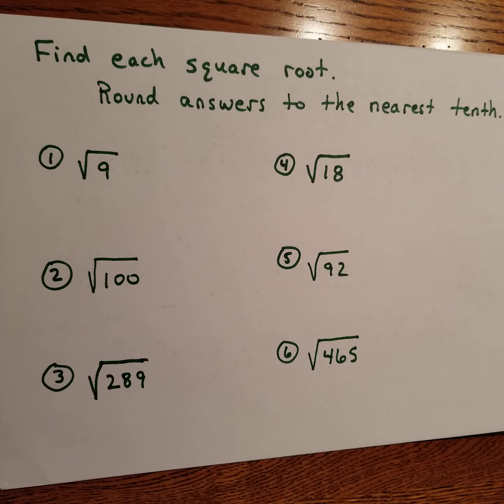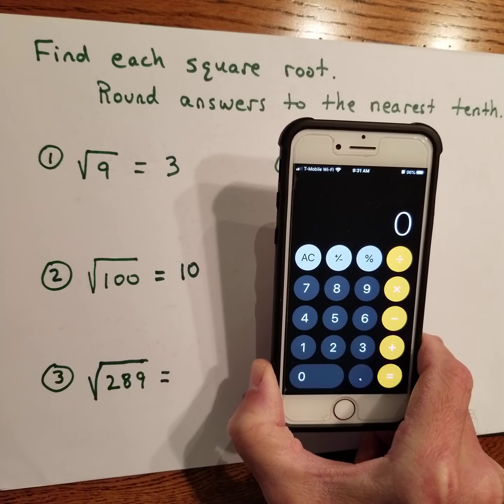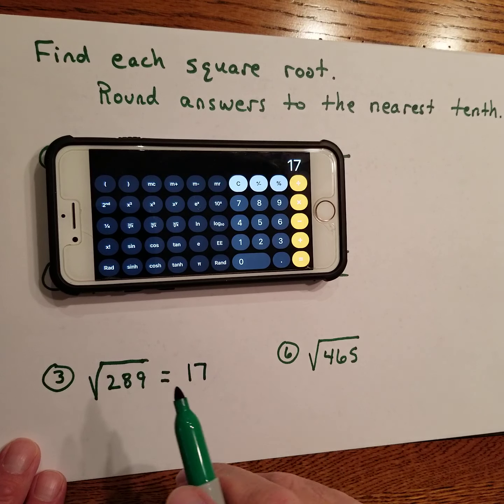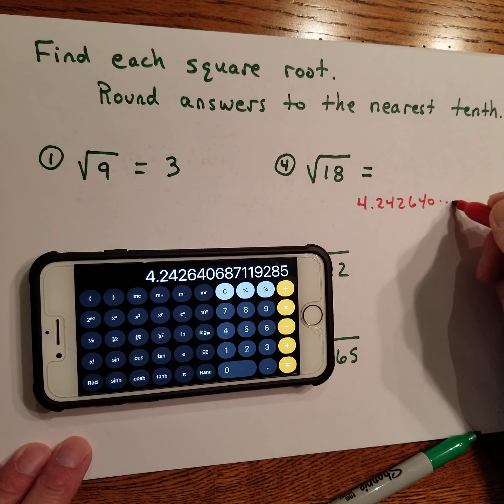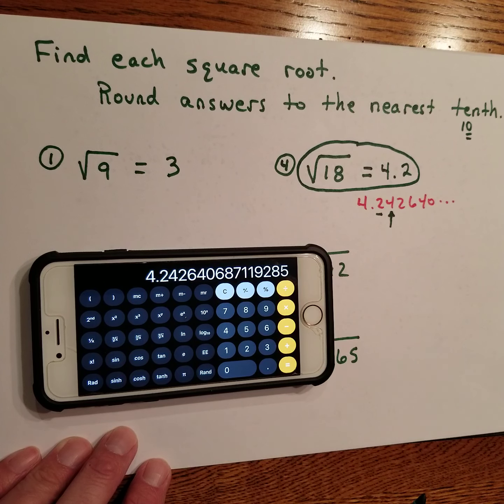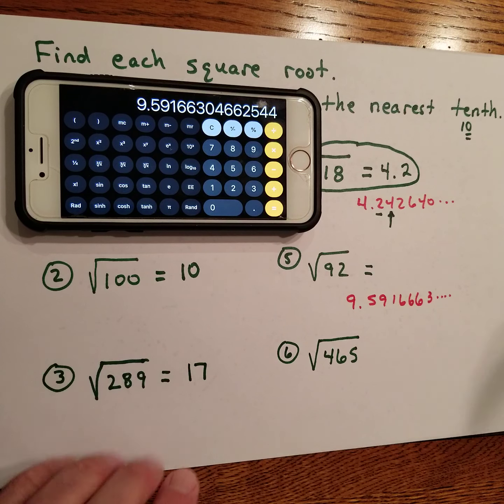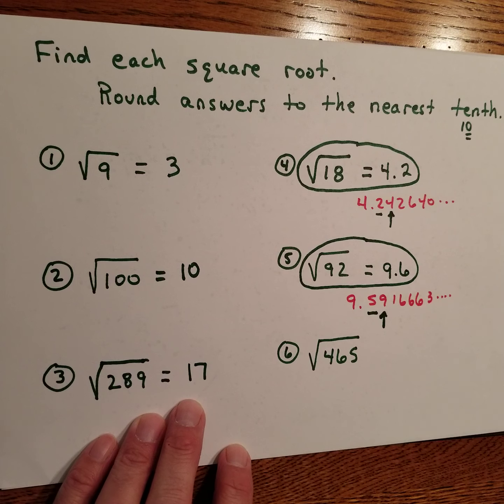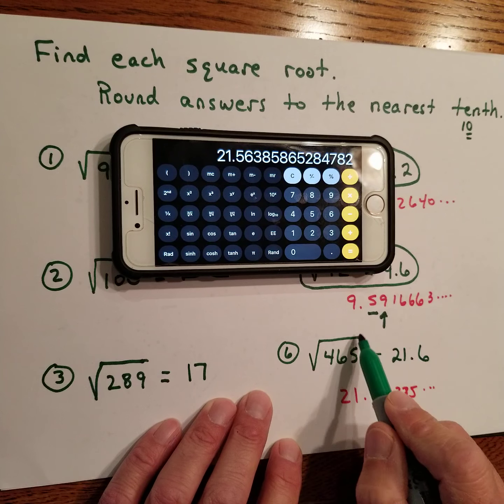Day 19 #3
Square Roots and Rounding